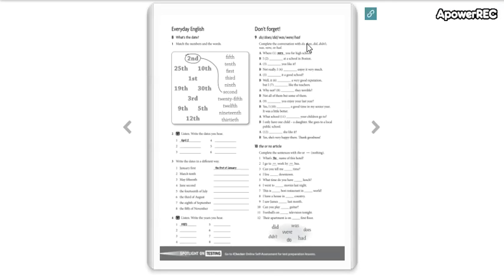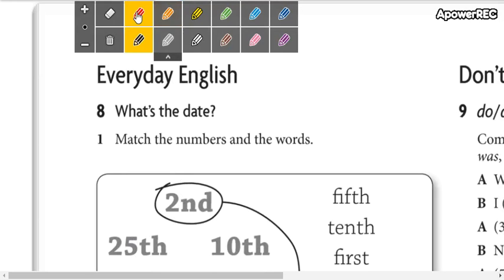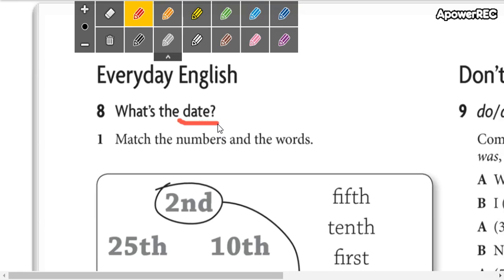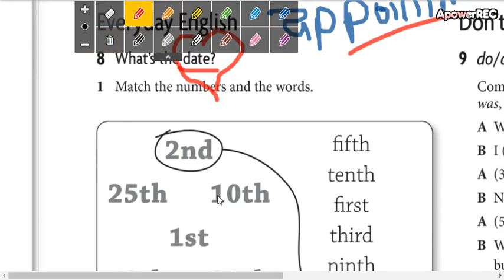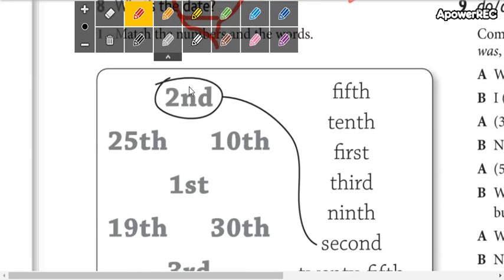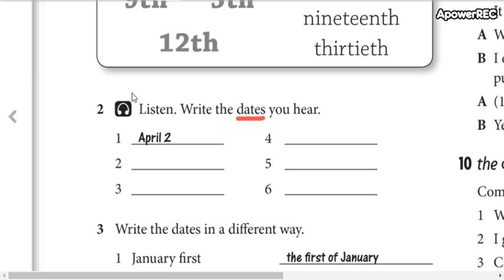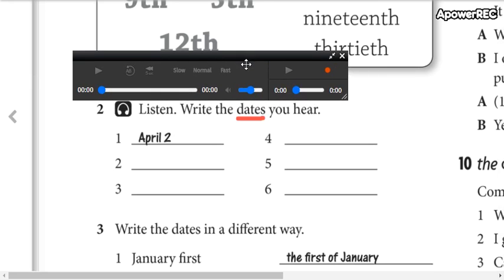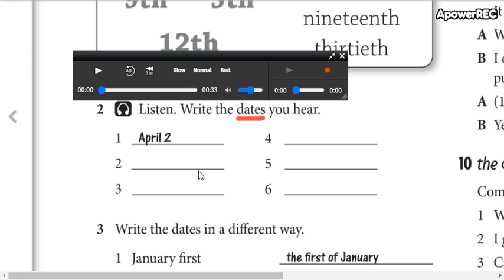high beginners 2 16_6